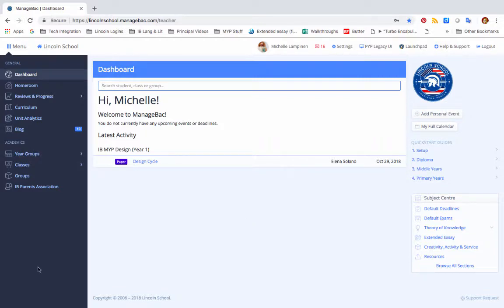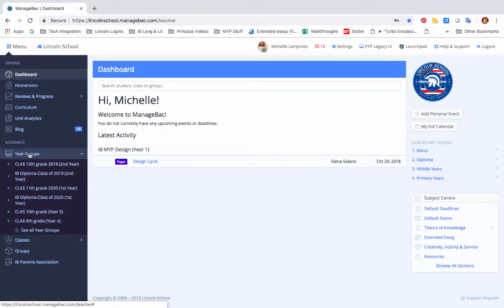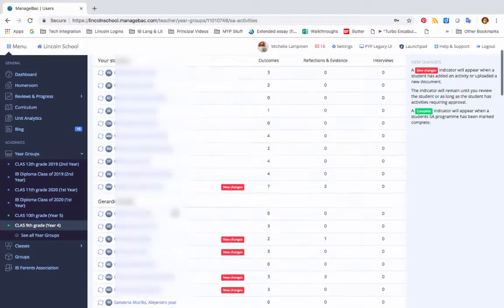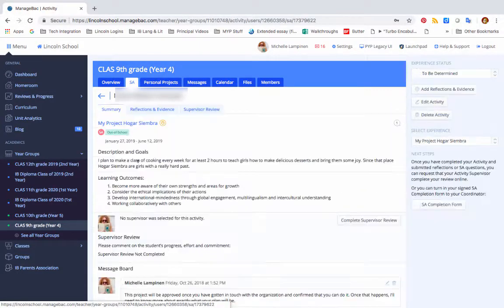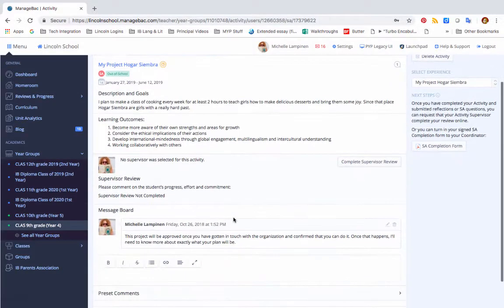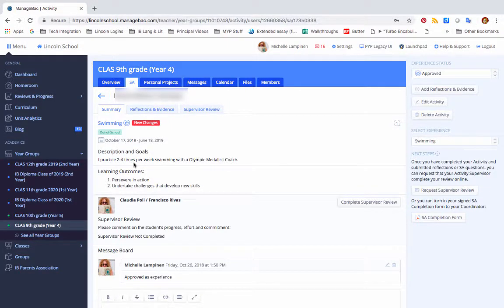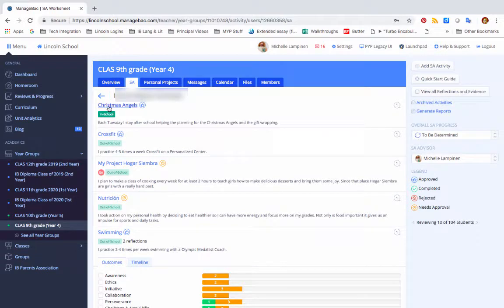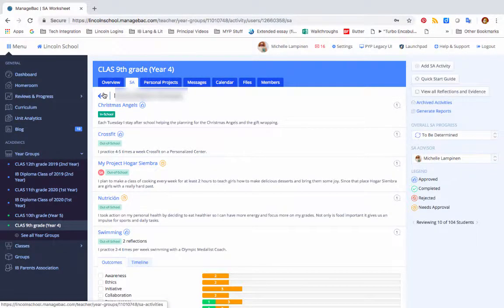ManageBac CLAS tutorial advisors